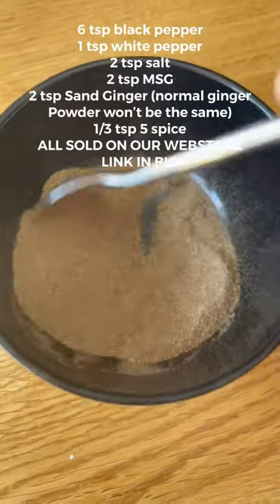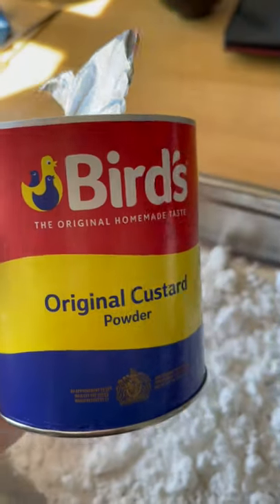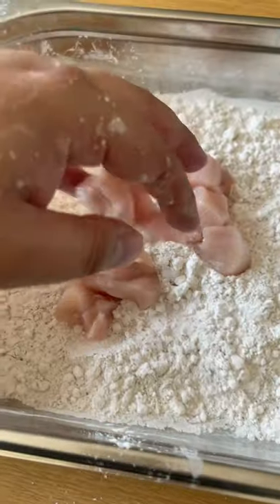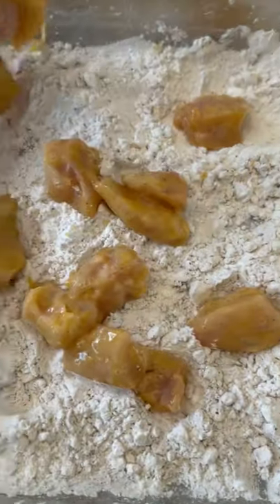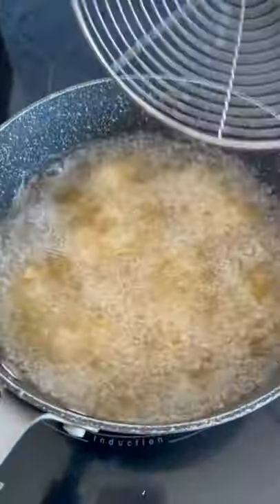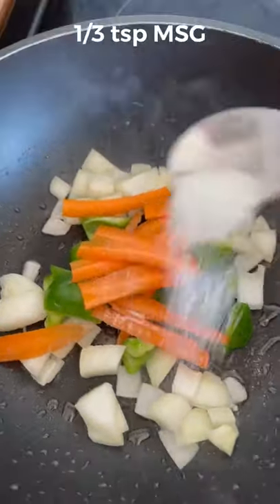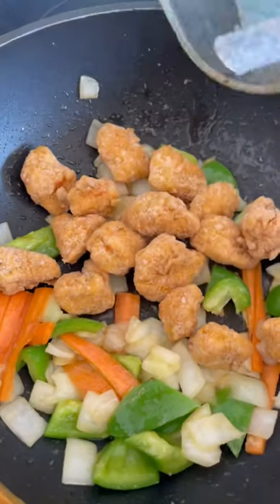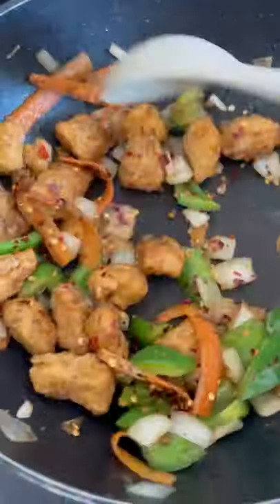Ziangs - Salt and Pepper Chicken recipe